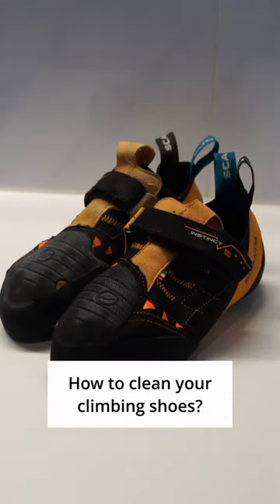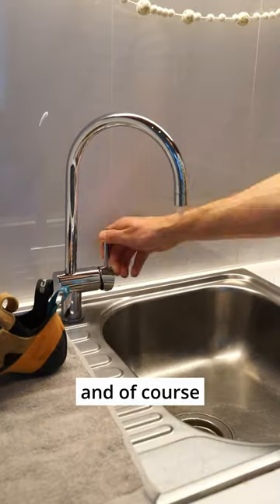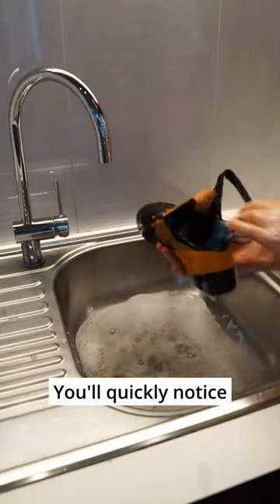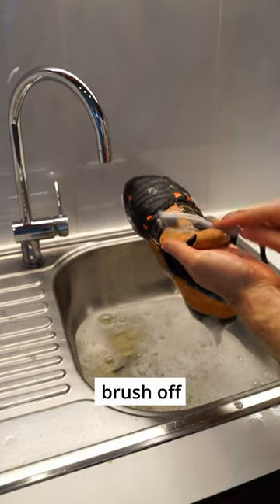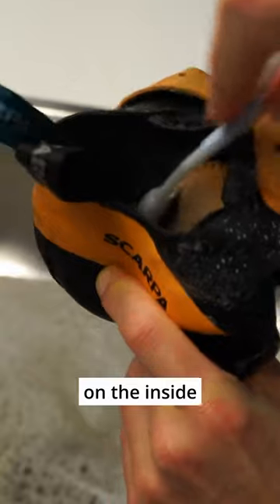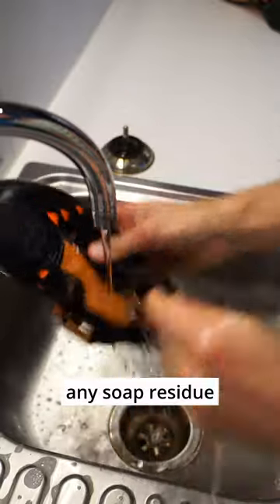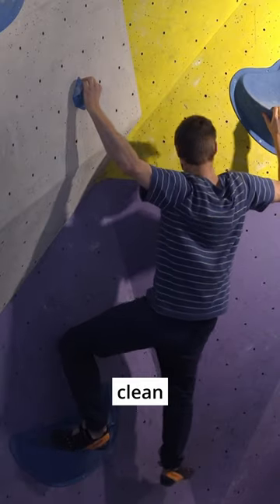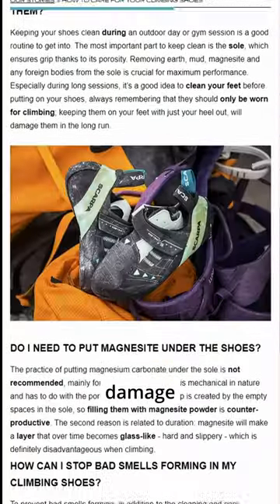How to clean your climbing shoes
Easy how-to and tutorial for cleaning or washing dirty climbing shoes. All you need is a soft-bristled brush and some soapy water. Clean gently but thoroughly and let air dry before climbing.